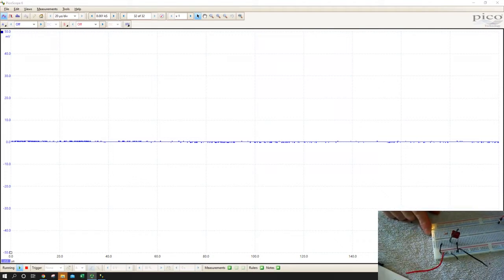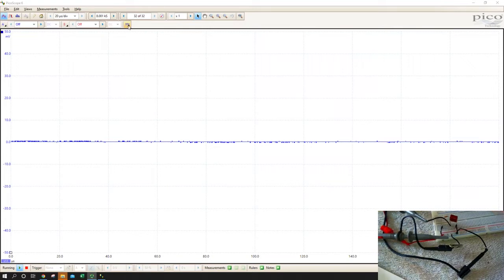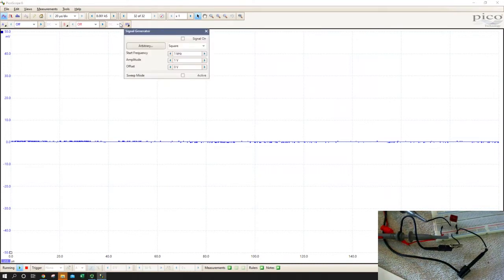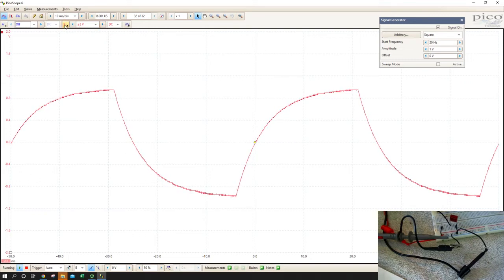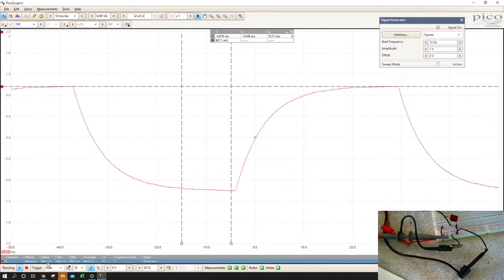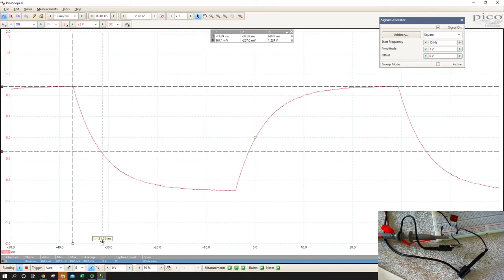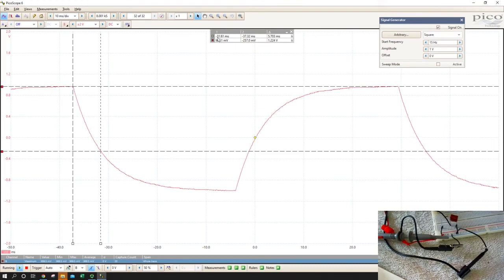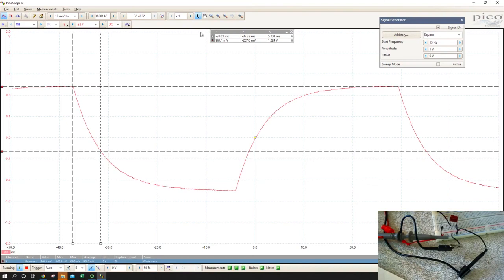RC Transient Circuit Build Measure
Measurement of series RC circuit time constant using an applied square wave voltage signal and capacitor voltage measurement using a Picoscope USB combination oscilloscope and function generator.